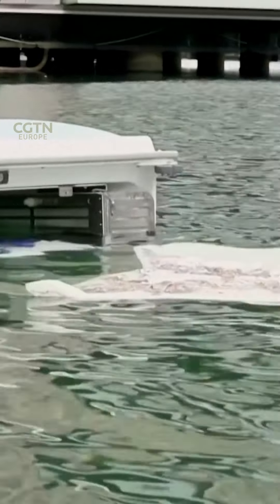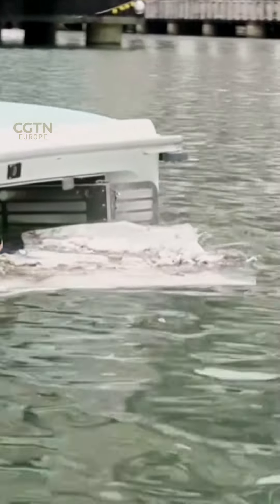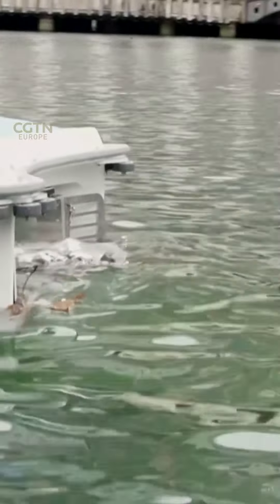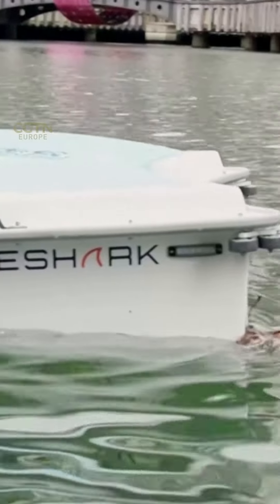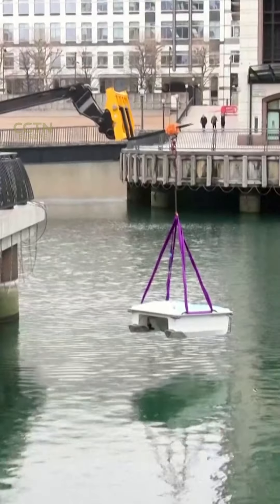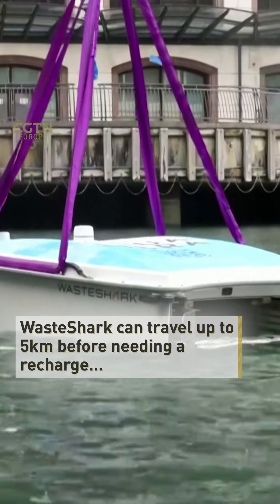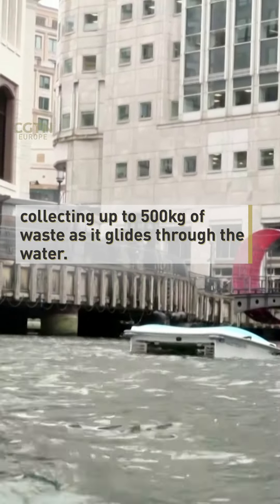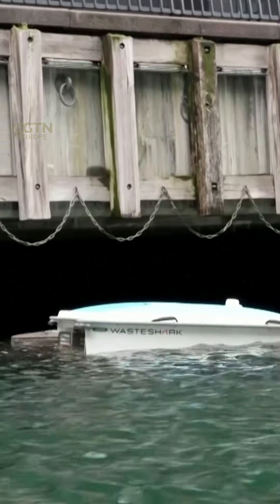Meet the robotic ‘shark’ that eats… rubbish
In the waters of London’s Docklands, the WasteShark feeds on its prey… autonomously scooping up rubbish left behind by humans.